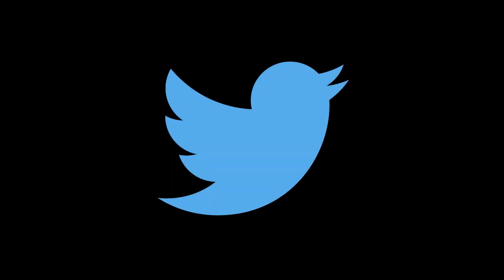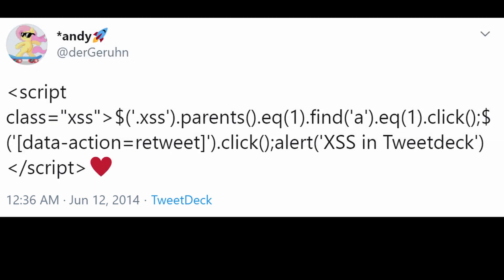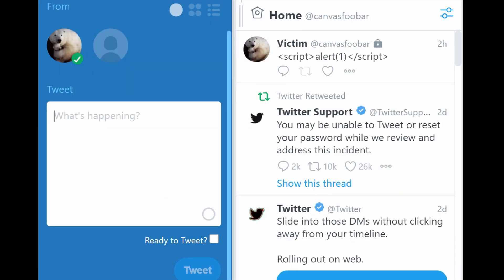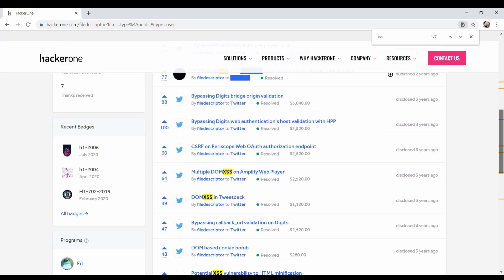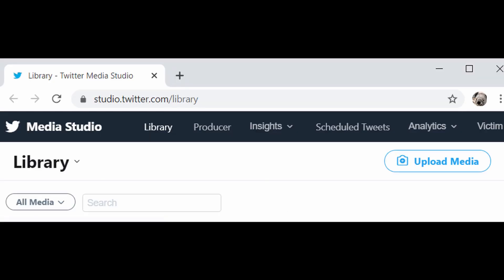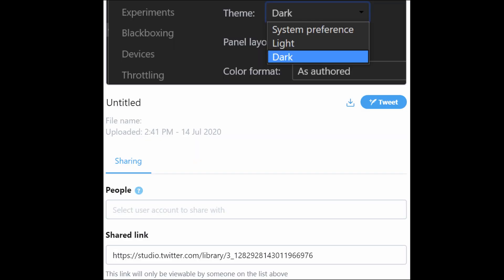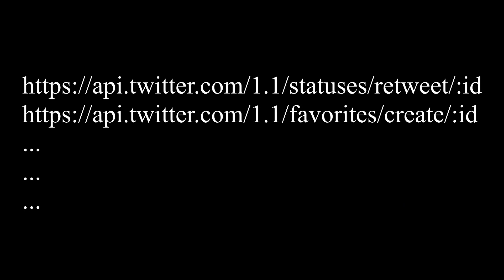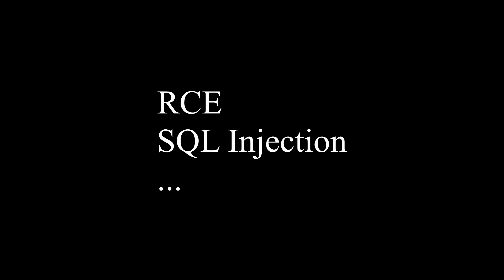How easy is it to tweet as anyone? | Twitter Hacks & Bug Bounty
On 15th of July, 2020, Twitter was hacked. Several high-profile accounts made the same tweet requesting Bitcoins. In this video we discuss alternative ways one could have possibly used to achieve the same result as the recent hack. Filedescriptor covers the XSS in Tweetdeck bug and a publicly-disclosed report on HackerOne by kedrisch-4-t